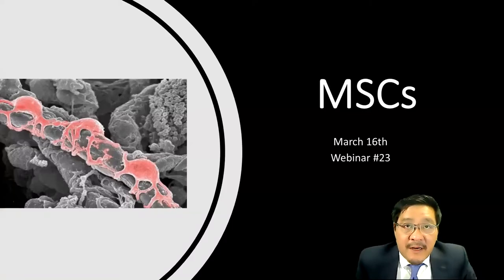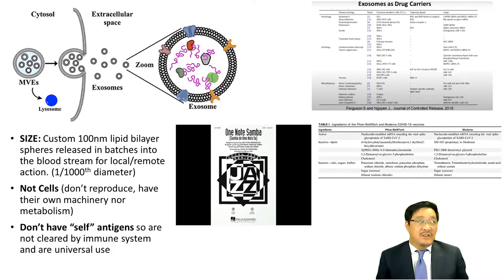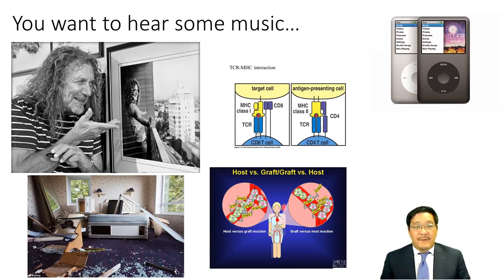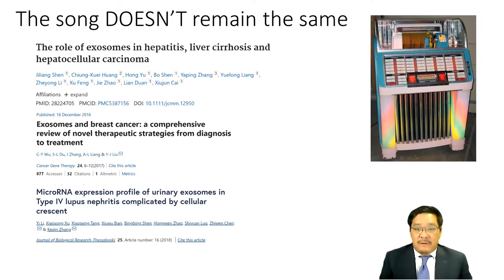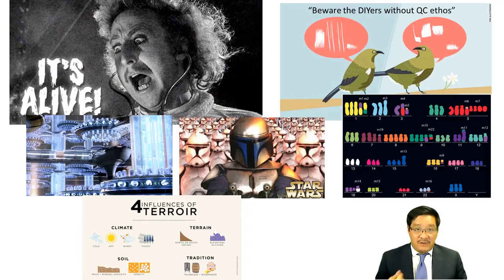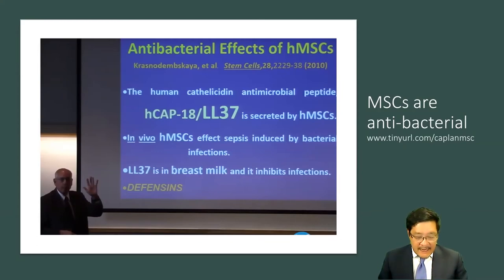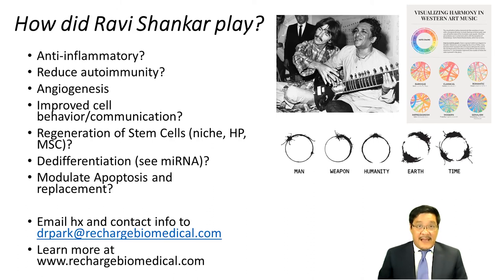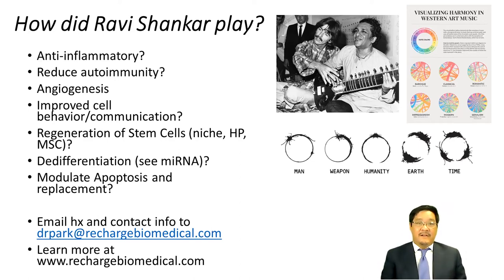Exosomes Webinar 23 - MSCs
Dr. Ed Park of Recharge Biomedical tries to explain what Mesenchymal Stem Cells are and what makes their exosomes so special.